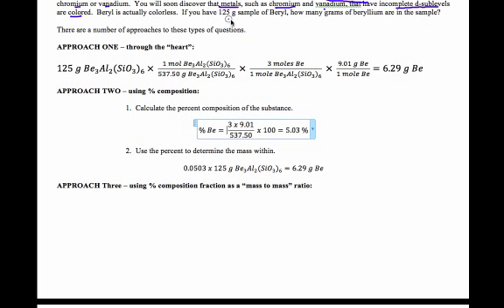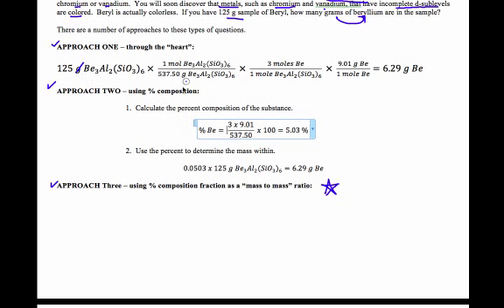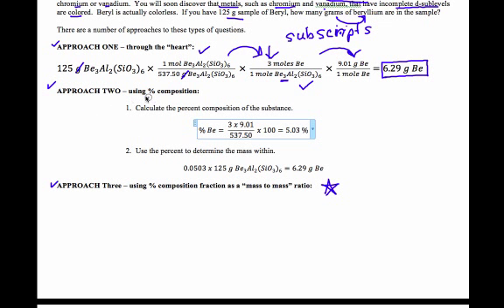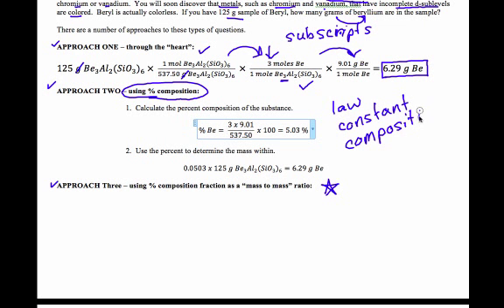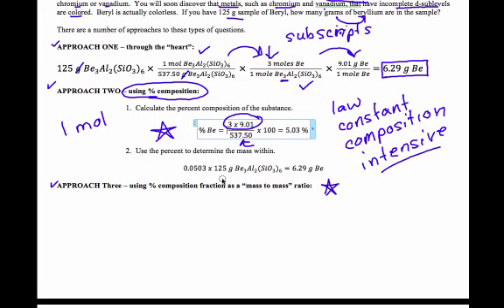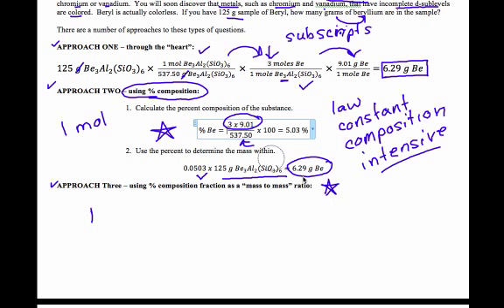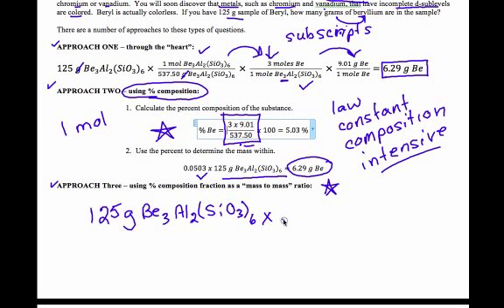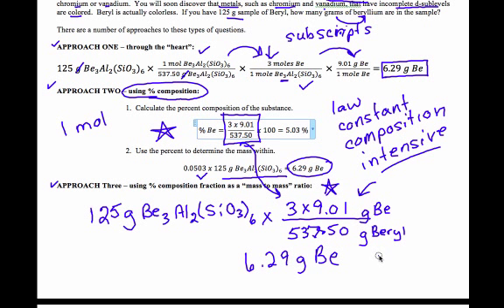APIB Chemistry Stoichiometry 7